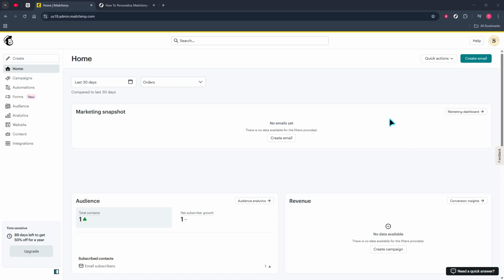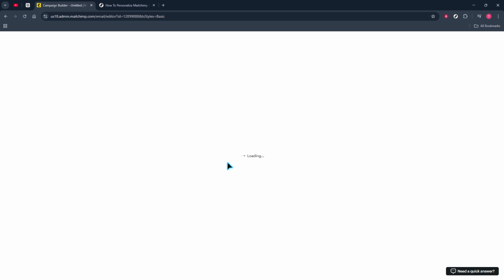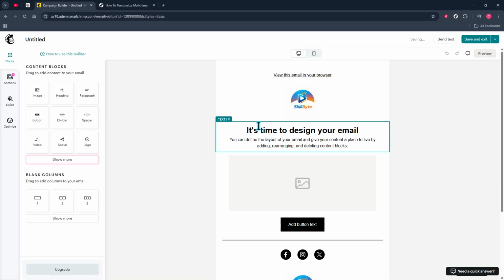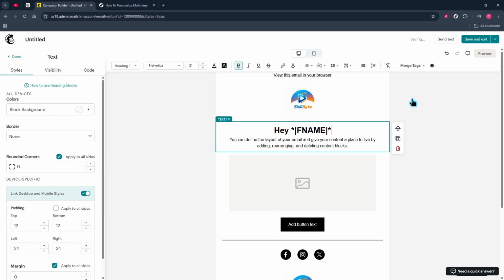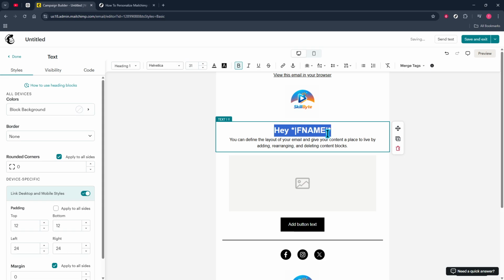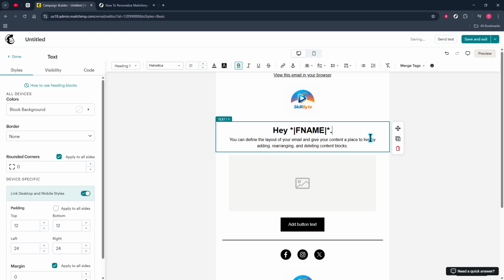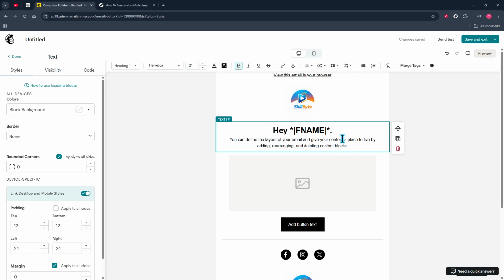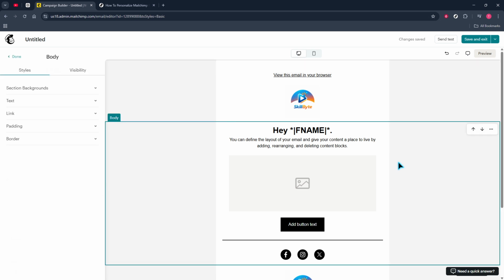How To Personalize Mailchimp Emails With First Name [2026 Guide]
How To Personalize Mailchimp Emails With First Name

In today's video, we cover how to personalize mailchimp emails with first name, mailchimp first name personalization tutorial, mailchimp merge tags first name, email personalization mailchimp guide, how to use mailchimp, mailchimp beginner tutorial, email marketing personalization tips, dynamic content mailchimp, add recipient name mailchimp email, improve email engagement mailchimp, marketing automation mailchimp, business email marketing tools, mailchimp tips and tricks, audience personalization email